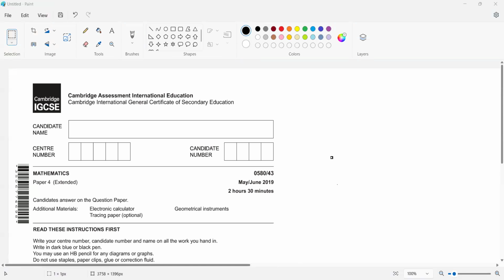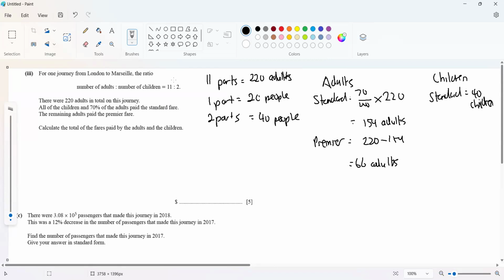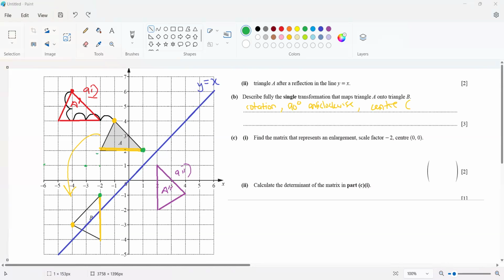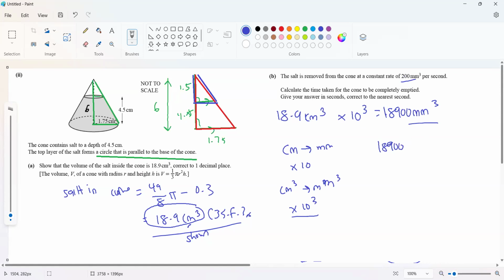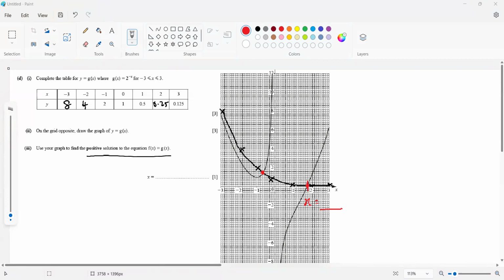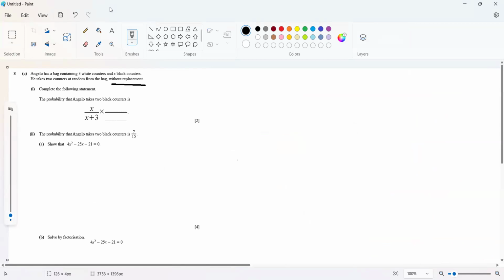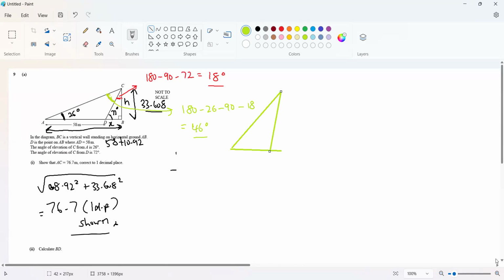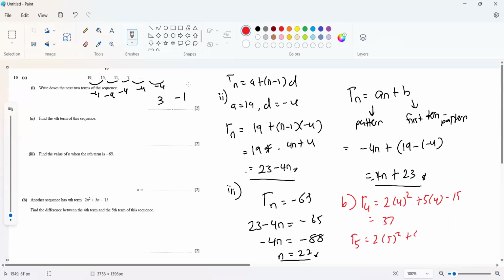IGCSE 0580 Math Extended MJ 2019 Paper 43 Solutions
Question Timestamps
0:15 Q1
12:25 Q2
15:14 Q3
20:58 Q4
29:50 Q5
38:50 Q6
42:02 Q7
47:35 Q8
52:20 Q9
1:04:50 Q10